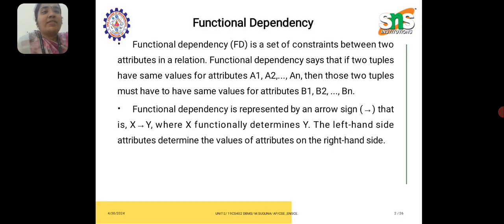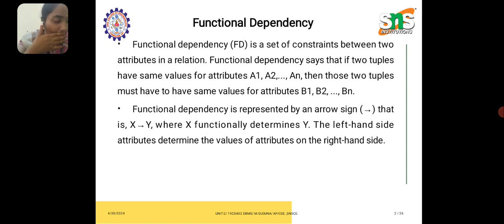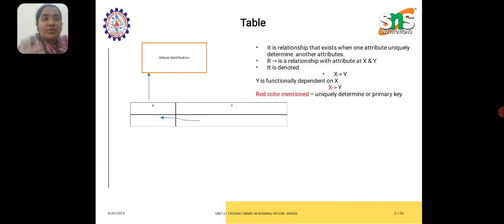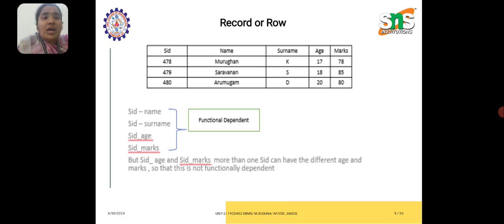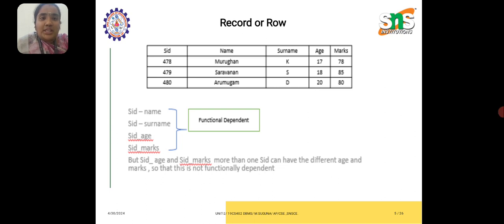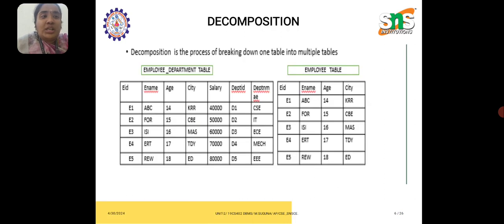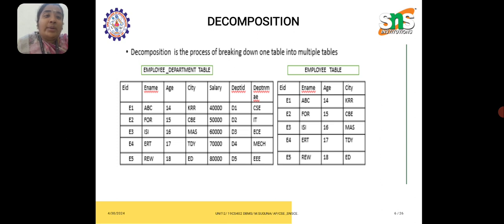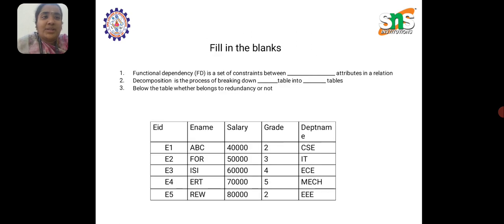Nandhini D|FUNCTIONAL DEPENDENCIES|SNSINSTITUTIONS